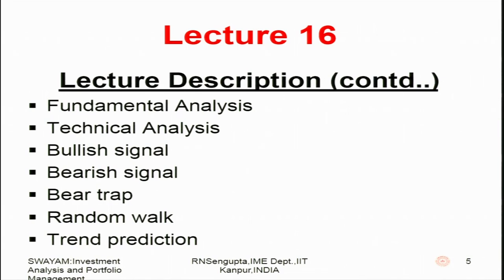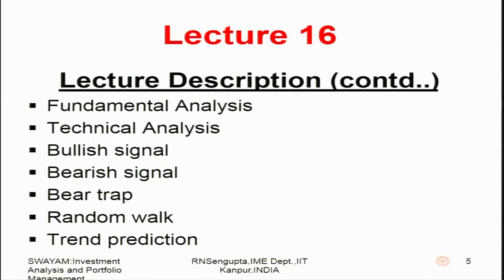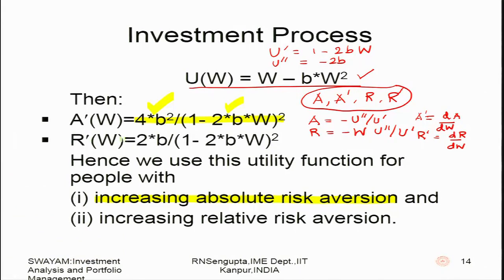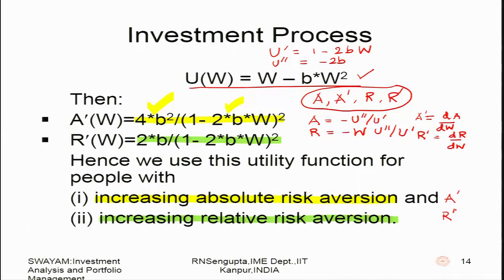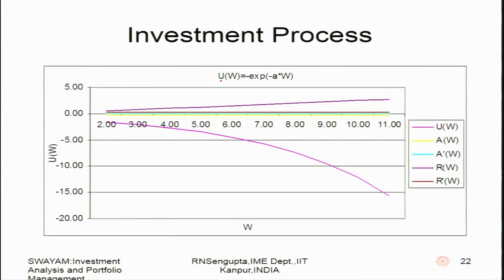Individual Motivation Theories.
Subject:-HSS
Course:-Management Process & Organizational Behavior